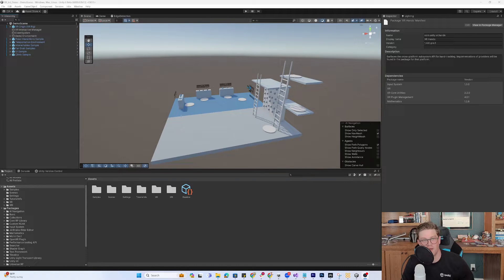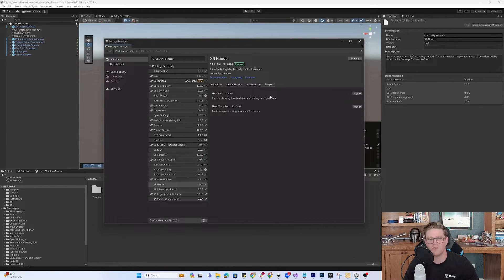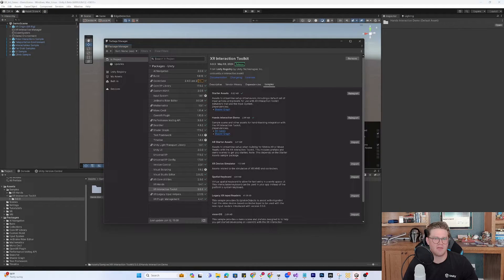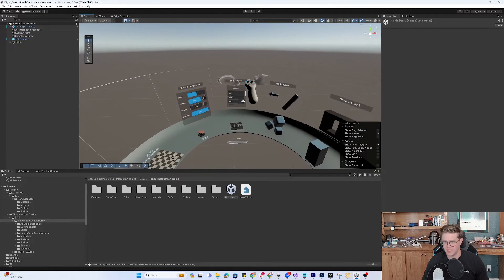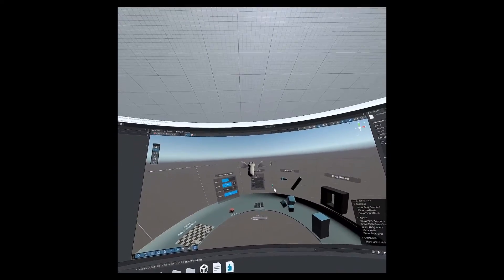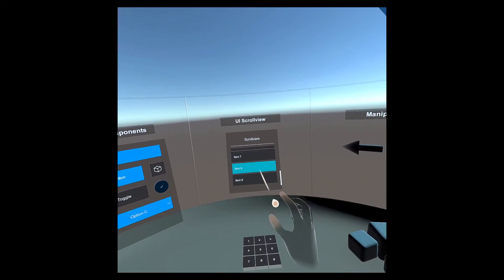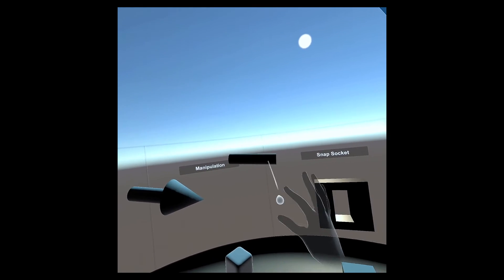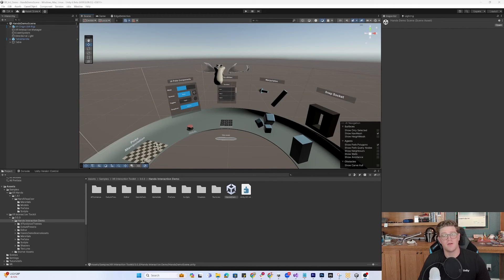XR Hands - Setting Up Your XR Scene in Unity 6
In this video, we go through setting up the hands system in Unity 6, including the XR Hands package, turning on dependencies, and exploring the XR Hands Interaction Demo scene to understand some default interactions you can leverage in your projects.
00:00 Introduction
00:18 XR Hands Package
01:06 XR Hands Interactions Demo Scene
02:21 Enable Dependencies in Project Settings
03:00 Using XR Hands in the Headset
06:23 Final Thoughts and Wrap Up
06:38 Outro